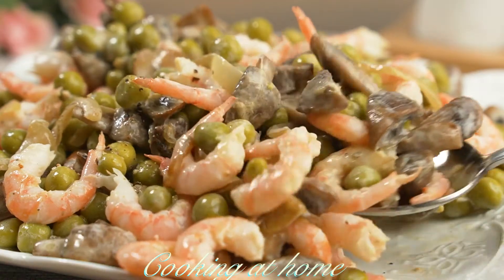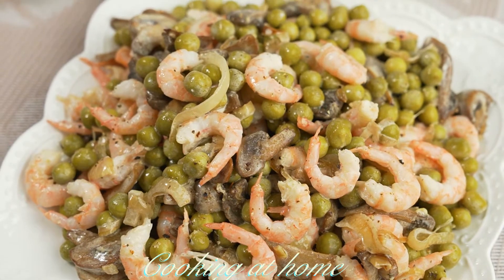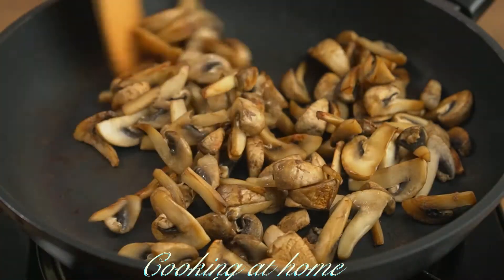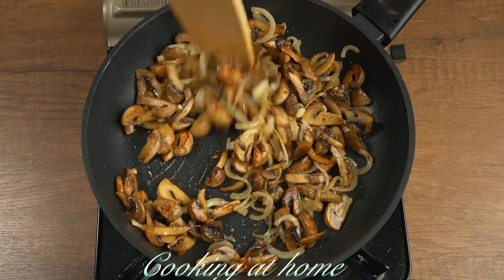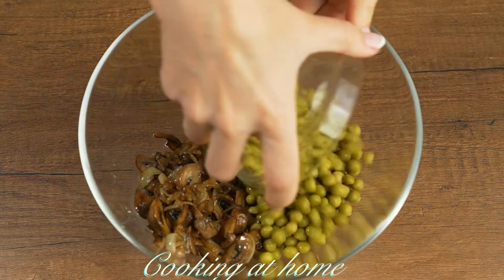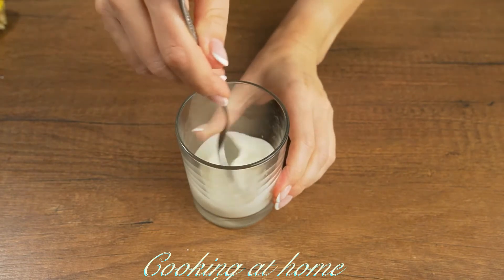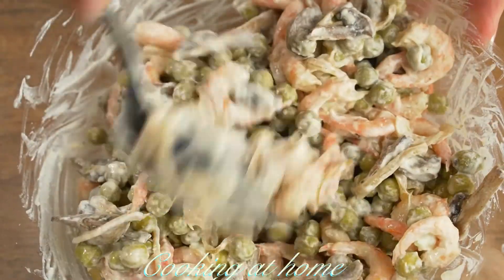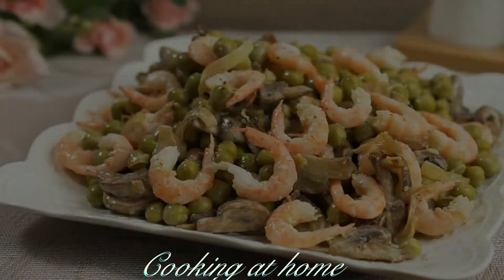Unusual Salad "Elysee". Well, VERY TASTY! Cooking at home!!Happy New Year recepi!!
Festive table. It perfectly combines a creamy sauce with shrimps, peas and mushrooms. I recommend seasoning such a salad only with cream, if you season with mayonnaise, then all the taste is lost.
INGREDIENTS:
peeled shrimp - 150 g (frozen - 450 g)
canned green peas - 1 can
champignons - 300 g
Sauce:
cream 20-30% - 2-3 tbsp. l.
lemon juice - 1 tbsp l.